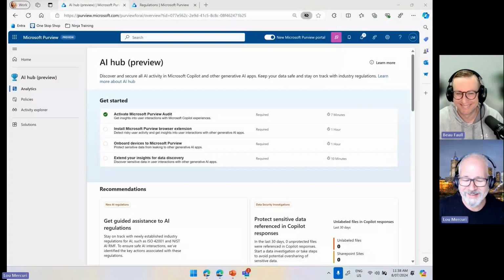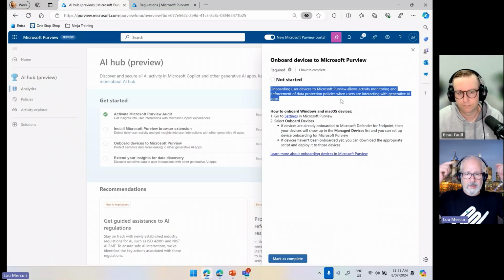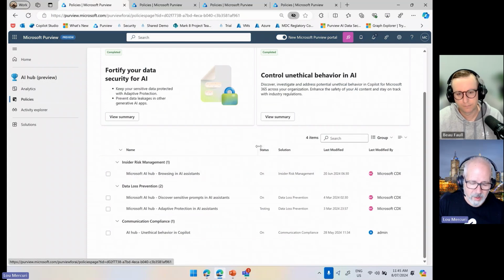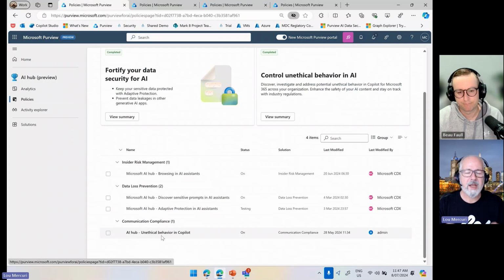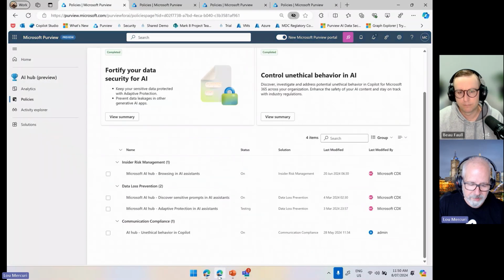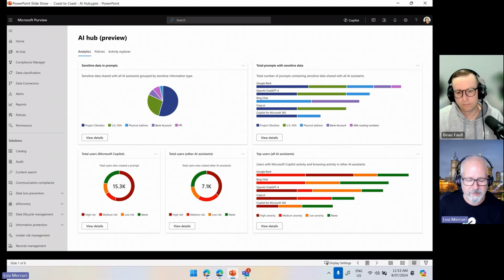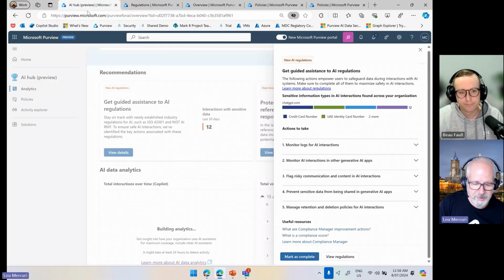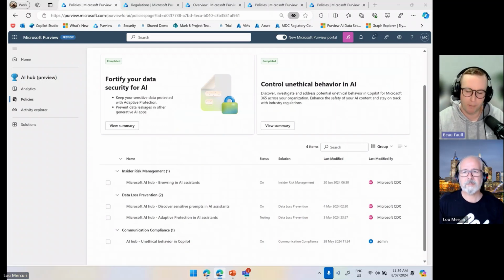Microsoft Purview AI Hub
In this episode Lou and Beau delve into the intricacies of AI Hub within the Purview console, highlighting the significance of onboarding and the browser extension for enhancing insights and compliance management. They discuss the importance of activation for new users, the reassurance provided by the browser extension, and the detailed links available for further information.

The conversation also covers the new regulations and the convenience of the new Purview portal.